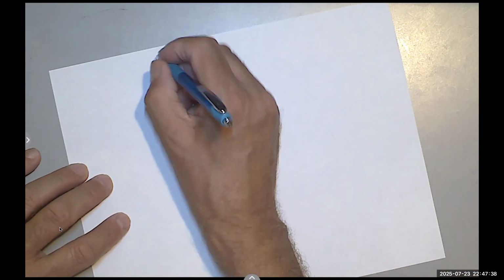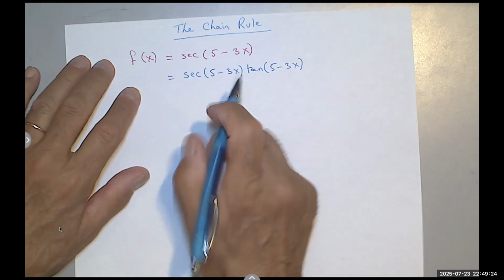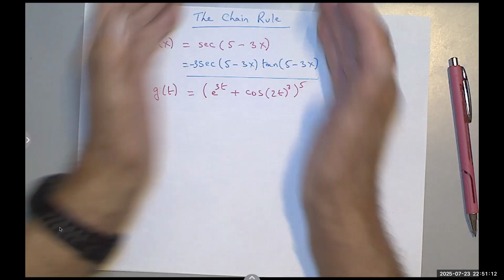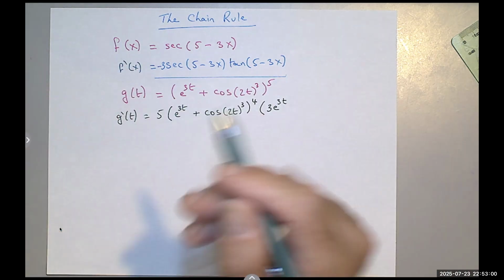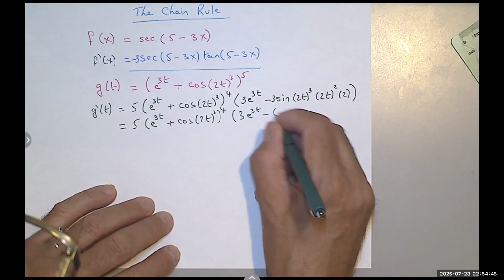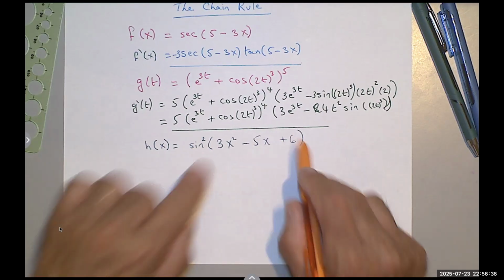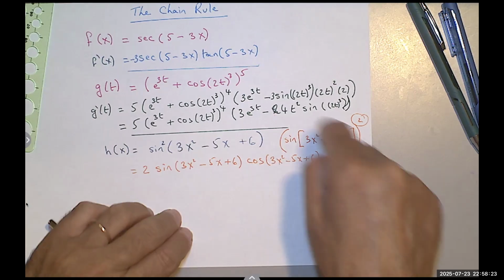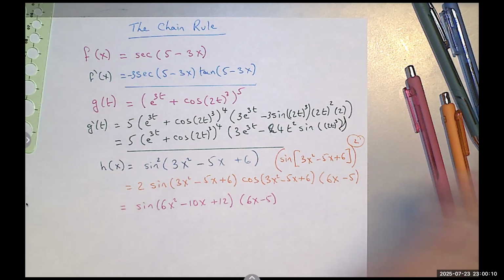Chain Rule Made Easy | Step-by-Step Differentiation Examples with Trig, Exponentials & More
Welcome back to Math Made Easy! In this session, we dive into one of the most powerful tools in calculus — the Chain Rule.

Through clear, step-by-step examples, you’ll learn:

How to identify the outer and inner functions

The correct order of applying the chain rule

How to handle complex functions including trig, exponentials, and polynomials

📘 Covered examples:

Derivative of sec(5 - 3x)

Derivative of (e^(3t) + cos(2t³))^5

Derivative of sin²(3x² - 5x + 6)

By the end, you’ll be confident applying the chain rule to any nested function you encounter!

🧠 Great for high school and college students studying Calculus 1 or AP Calculus AB/BC.